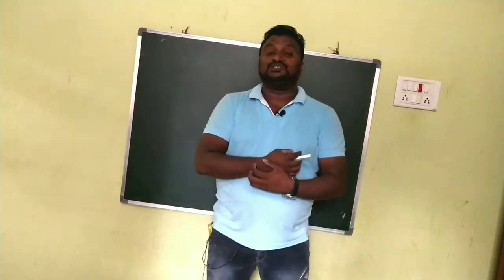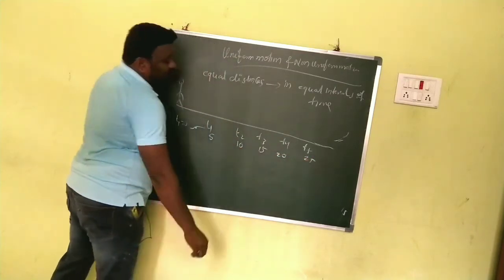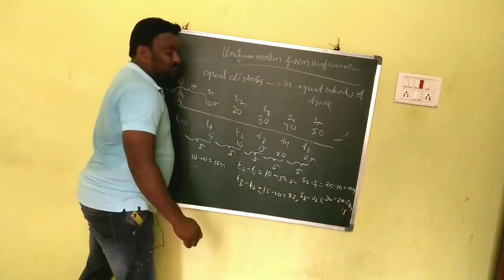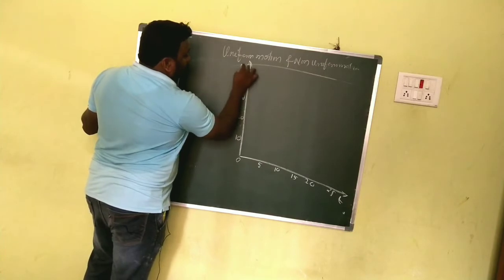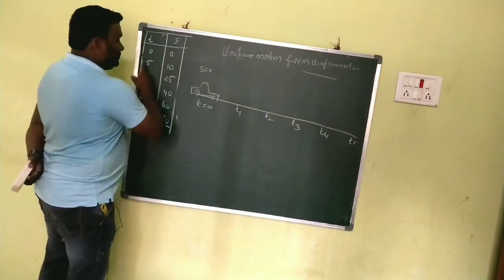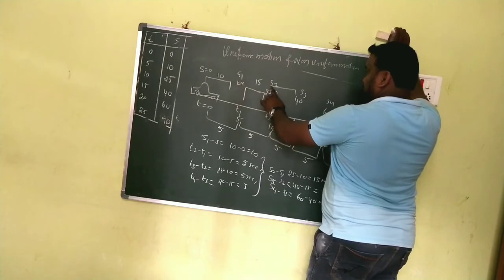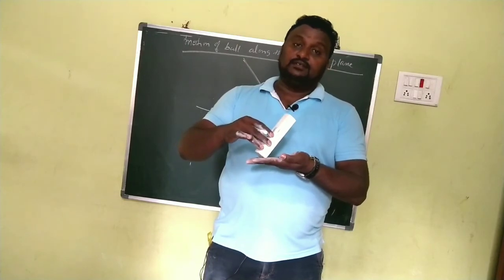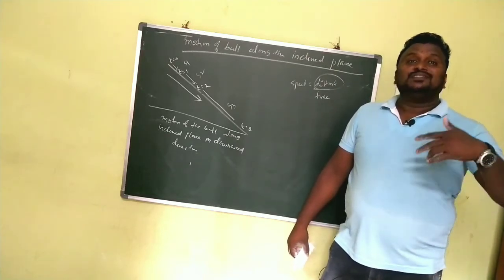uniform motion and non-uniform motion || motion of a ball moving along the inclined plane || class 9